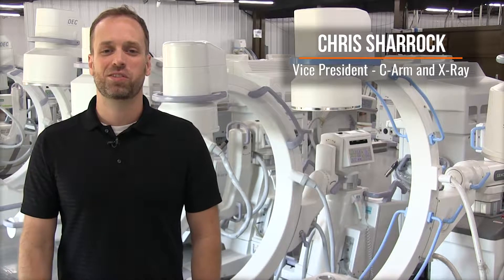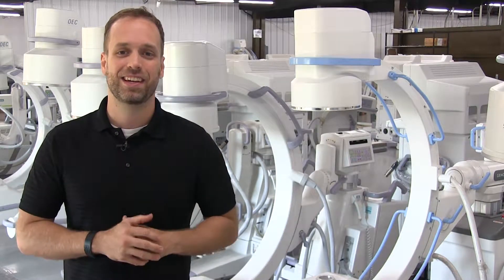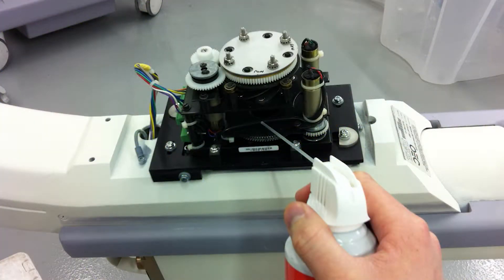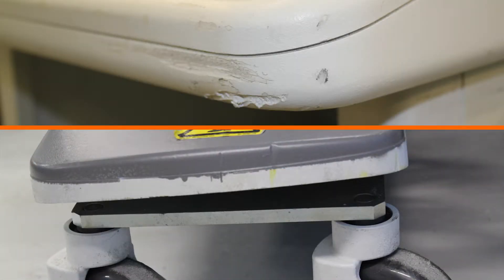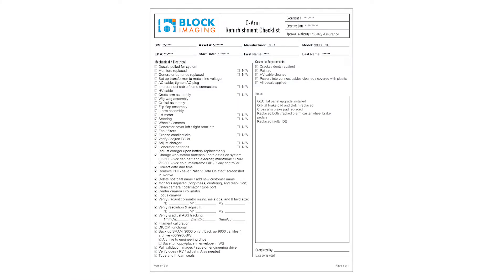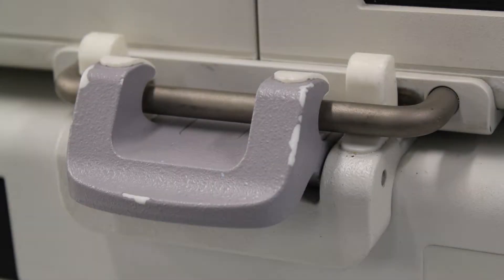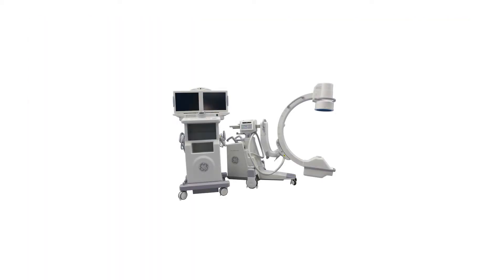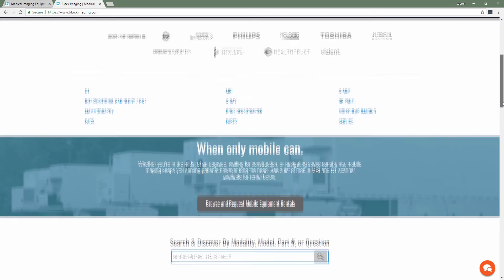Used C-Arm Refurbishment Process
What does a used c-arm's refurbishment process look like? Here is an inside look at what a used c-arm undergoes during a refurbishment process at Block Imaging's facility.

Contents:
► Decontamination 0:27
► Cosmetics 1:02
► Engineering 1:14
► Testing & Calibrations 1:34
► Final Send-Off 1:48